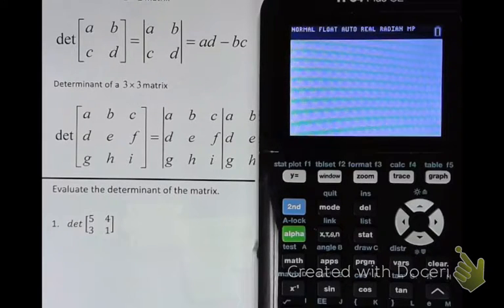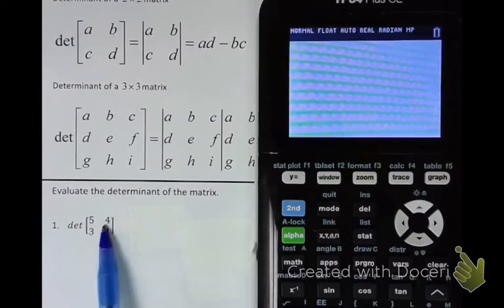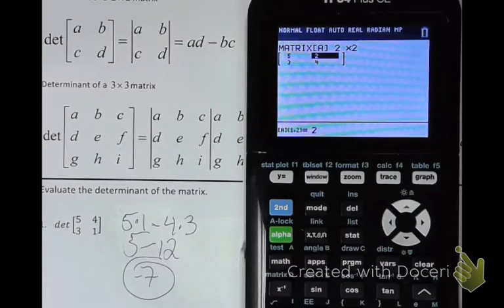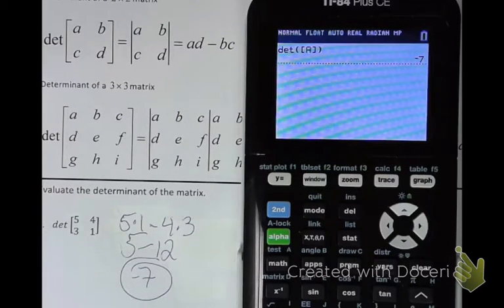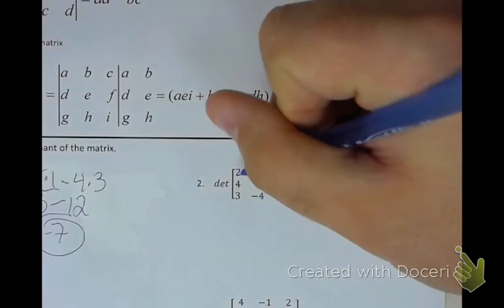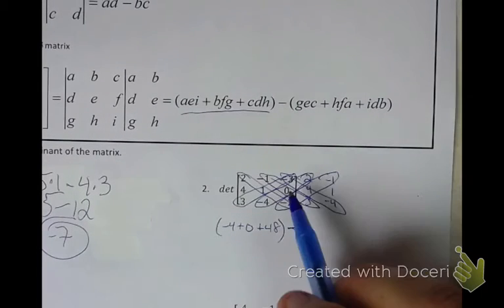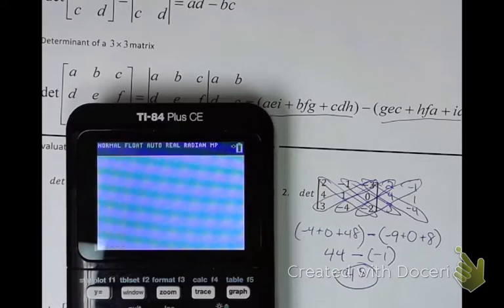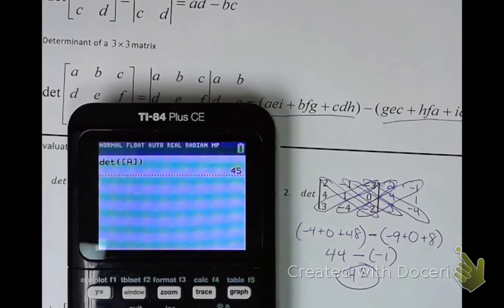Evaluating a Determinant of a 2x2 and 3x3 Matrix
Evaluating a Determinant of a 2x2 and 3x3 Matrix... by hand and calculator